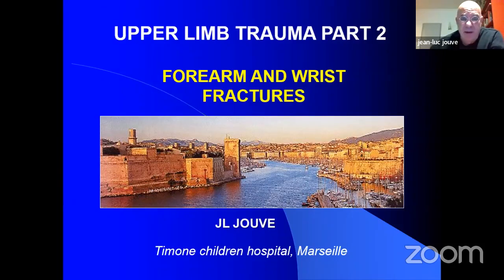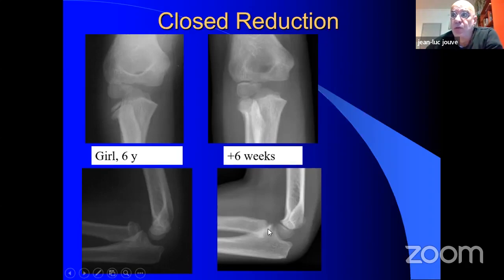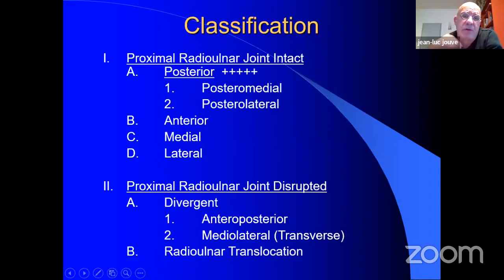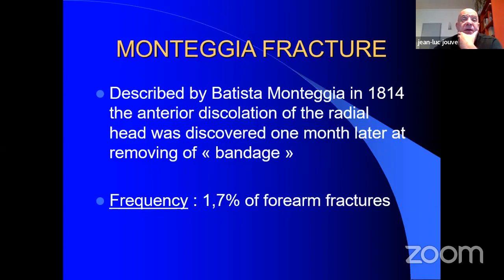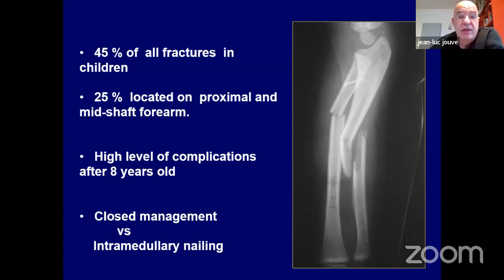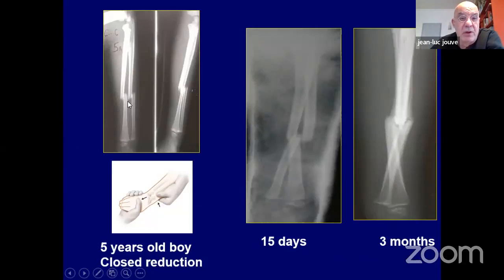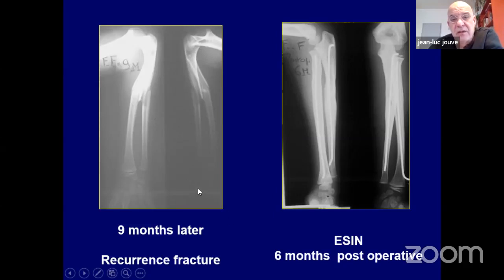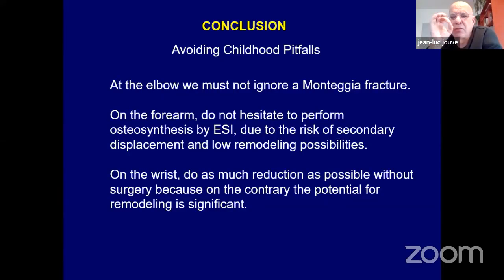Fracture of the upper limb in children Part 2 20 3 2022